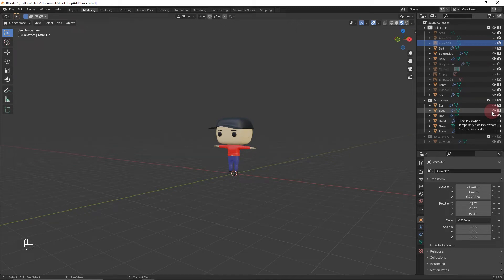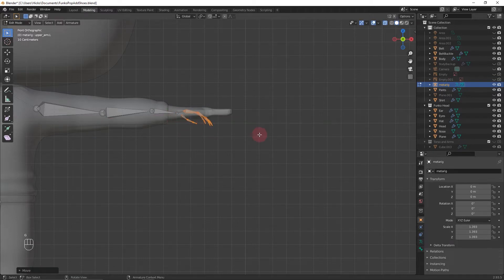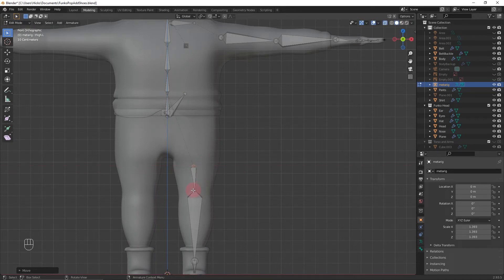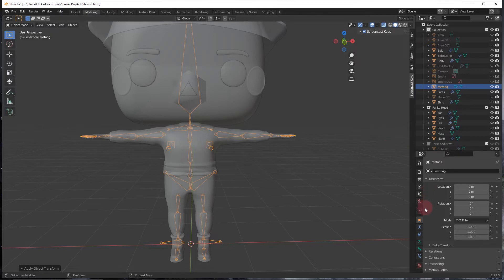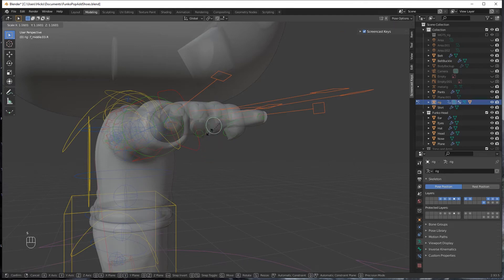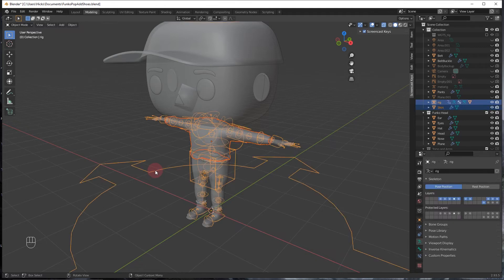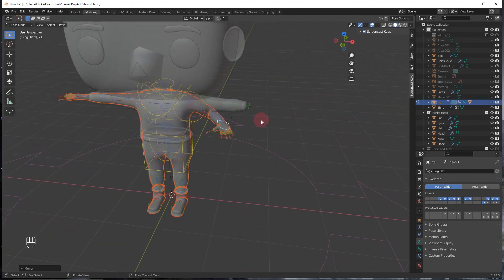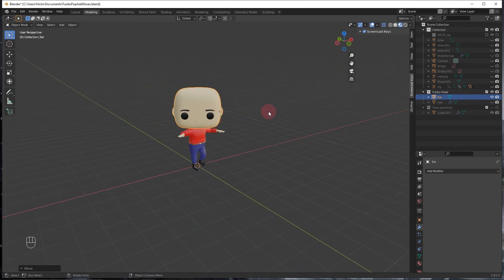Blender 3.0 Funko Pop Tutorial 5: Using Rigify For Posing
This is a first attempt at rigging made to be as straightforward as possible. By no means is this meant to be a masterclass at building out armature in Blender.